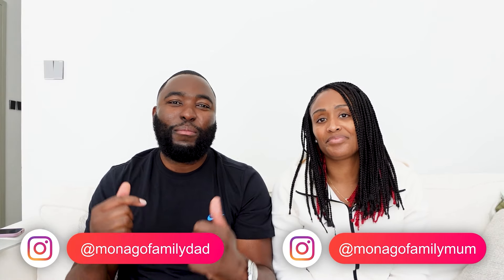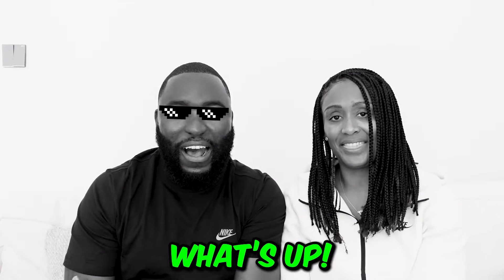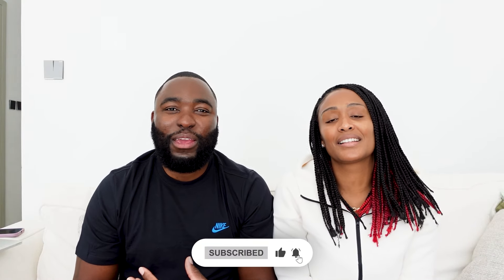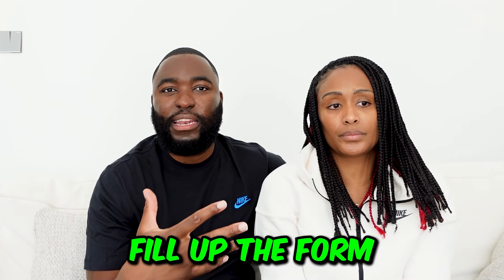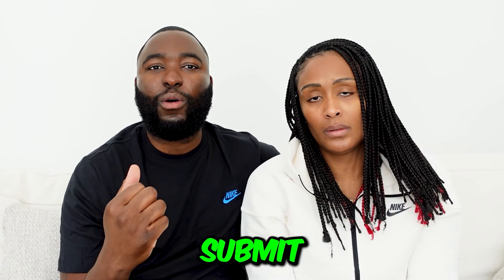Opening a Bank Account in Dubai - We go through the process and which banks are easy to open!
In this vlog find out what it is like opening a bank account in Dubai. Lot's of you have asked for this from us, so we made this vlog on opening a bank account in Dubai to let you know how Dubai banking has gone for us. We talk about which UAE banks we opened and our experience with UAE banking. Dubai bank account opening can seem like a but of a tricky process, so if you are moving to Dubai like we did or just curious this is one to watch. Don't forget to check out all of our other Dubai vlogs and content if you are new to the channel. Also don't forget to show us some love in the comments. We hope you enjoy the vlog.

We love you guys and appreciate your support always. 🙌🏾❤️🔥